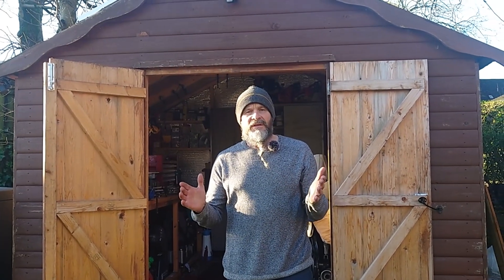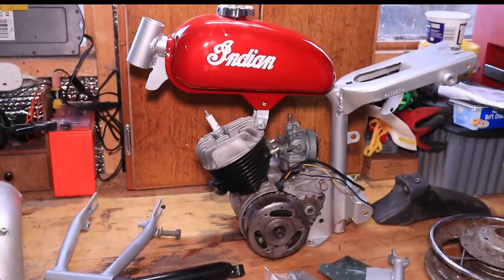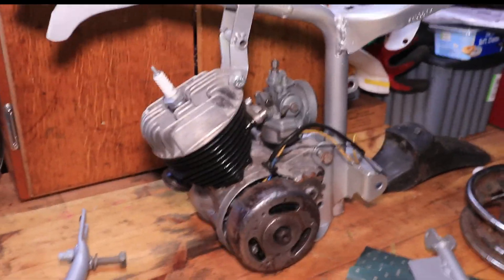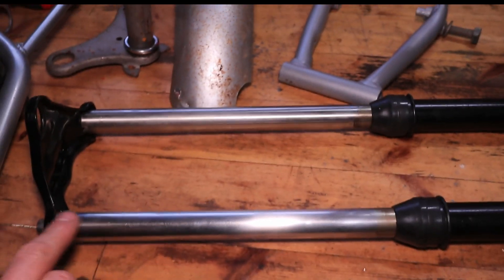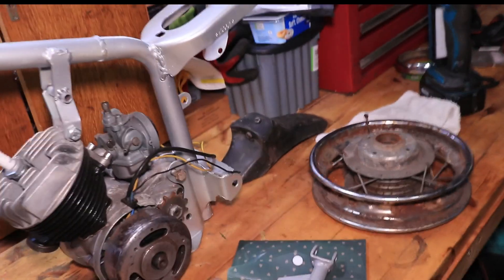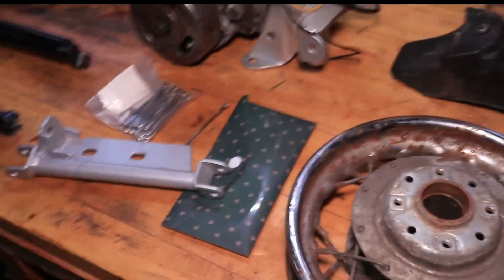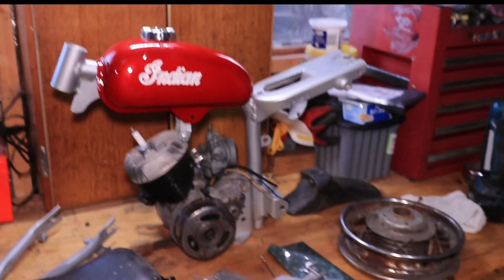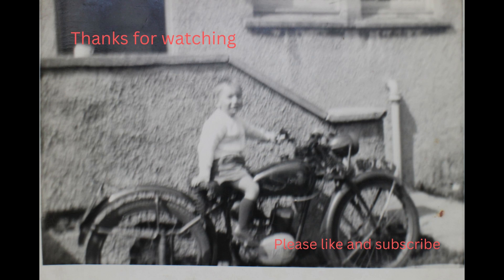Indian MM5a Mini Moto Bike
Long term project that has been put on the back burner too many times!